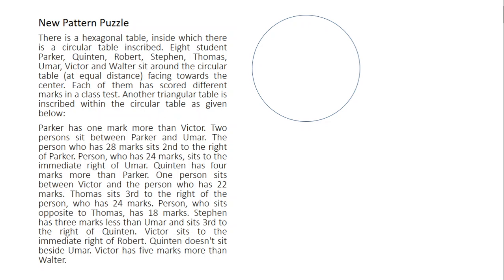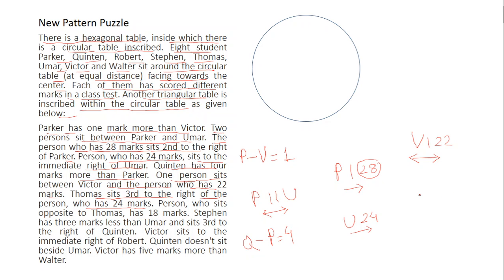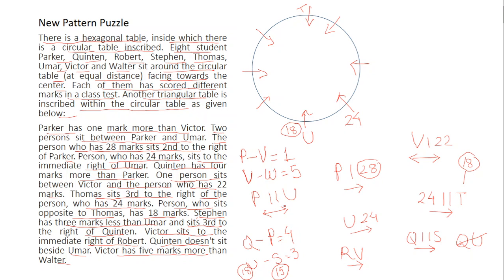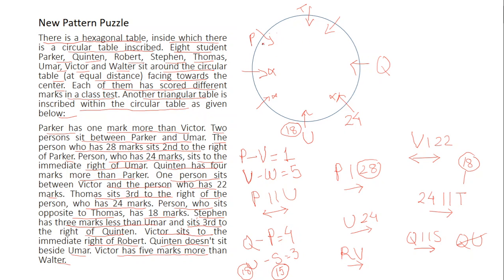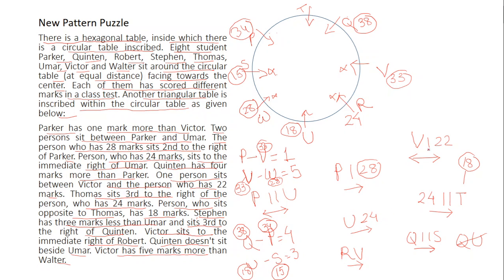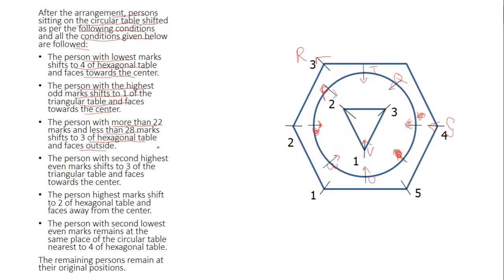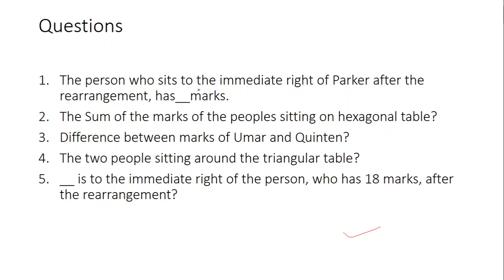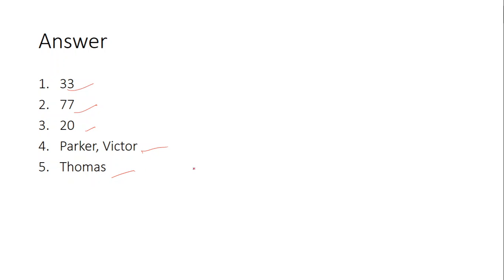New Pattern Puzzle - SBI PO 2020